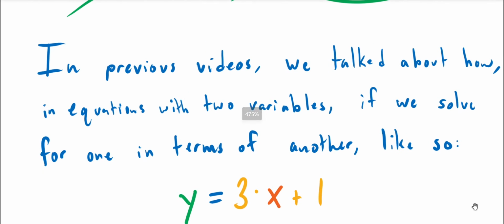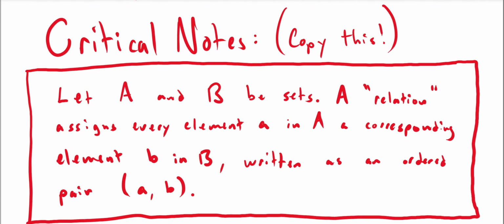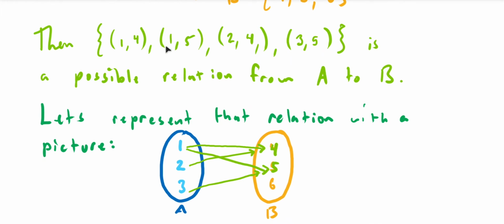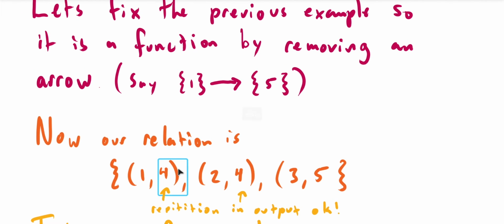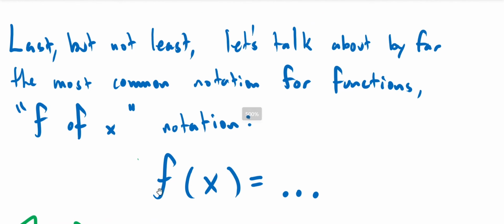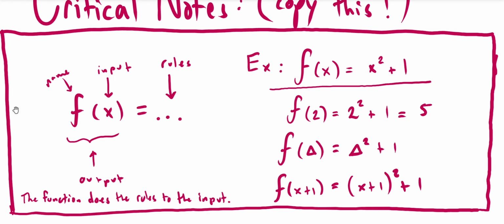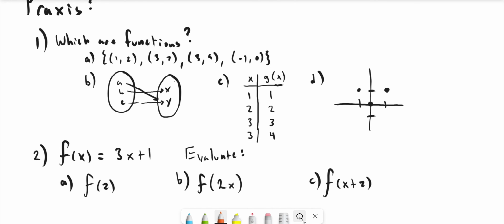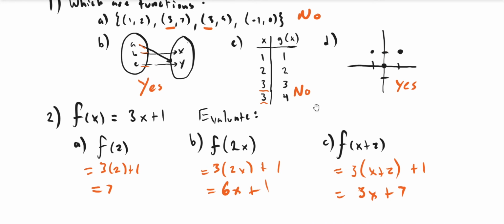MAT 1033 Video 022 Introduction to Functions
This is a video series corresponding to the course Intermediate Algebra at Indian River State College as taught by myself, Dr Sean Perry. This video covers relations, domain and range, functions, and various notations.